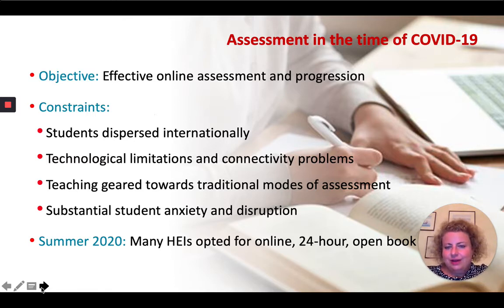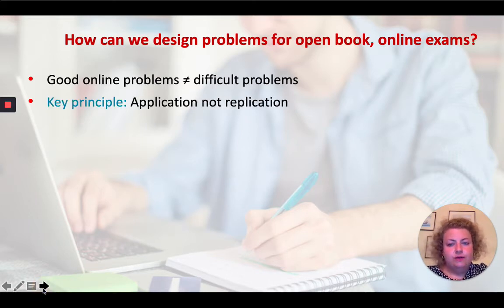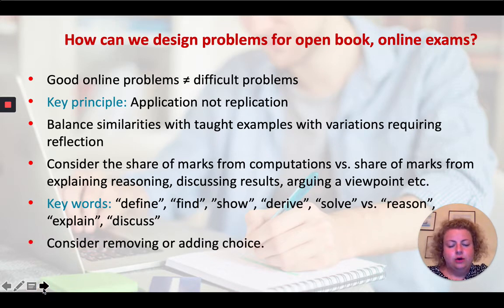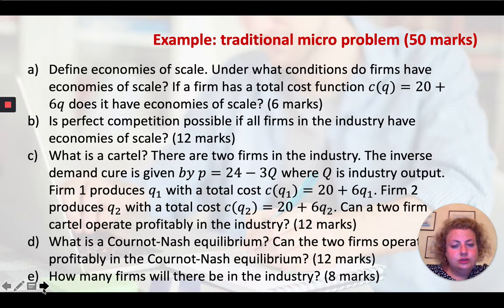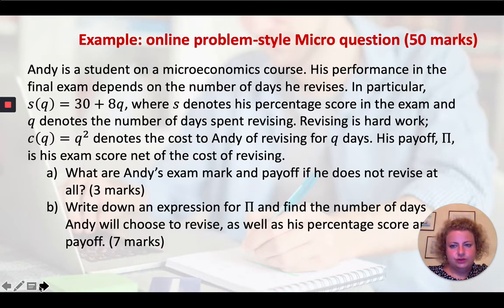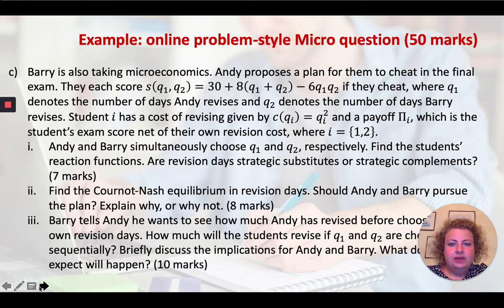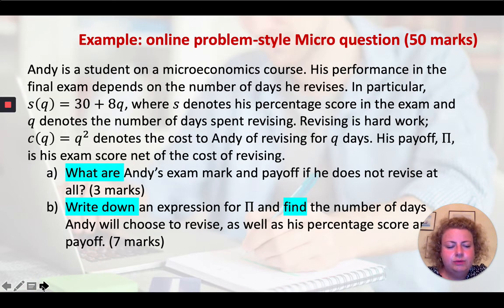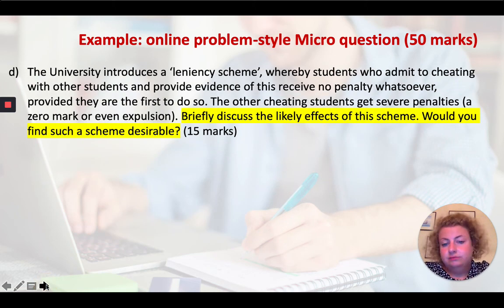Designing problem-based questions for online, open-book assessment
Dr Dimitra Petropoulou of the London School of Economics contributes to the Adaptable Assessment theme of the Economics Network Virtual Symposium. for more details.